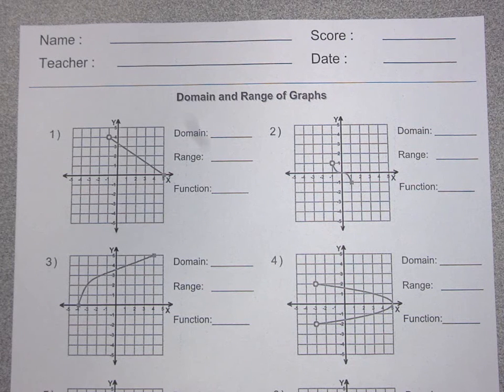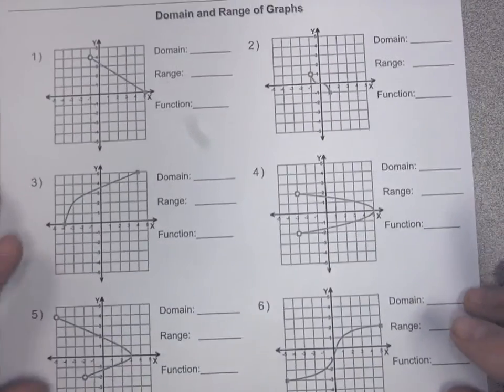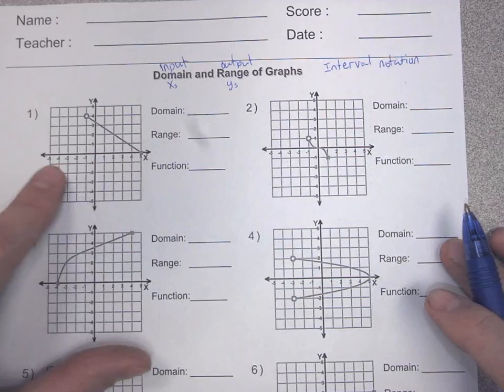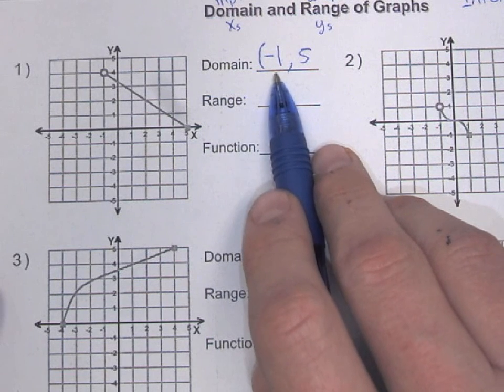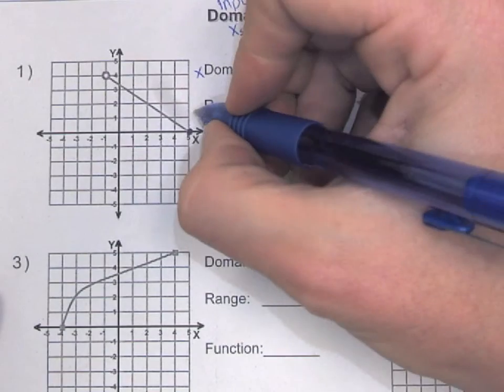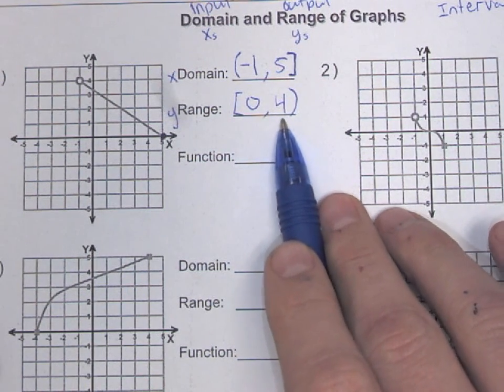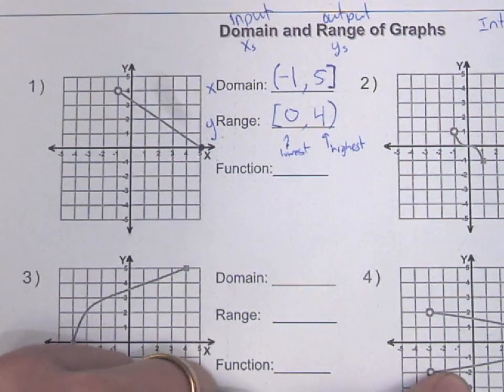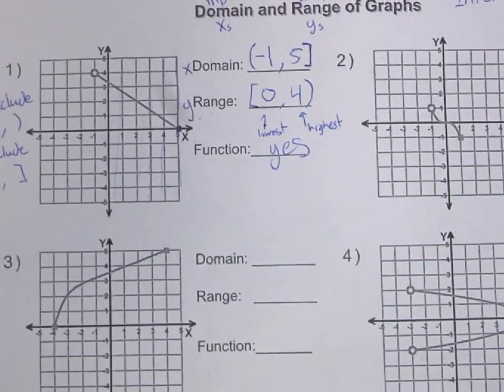"Domain and Range of Graphs" homework worksheet, intro and problem 1